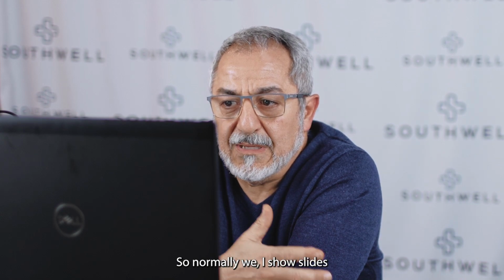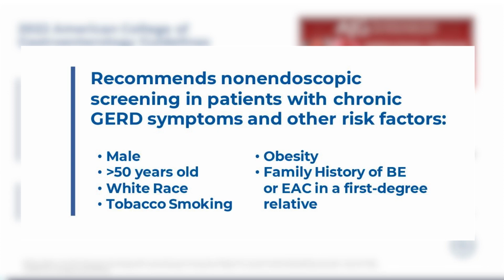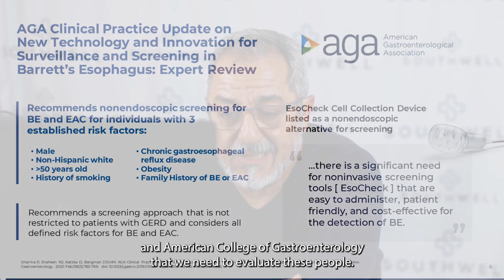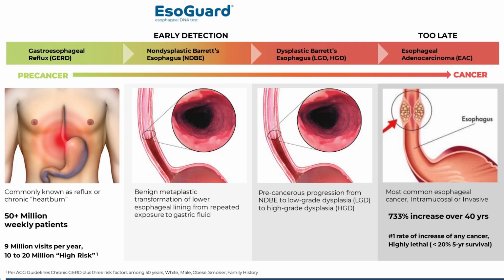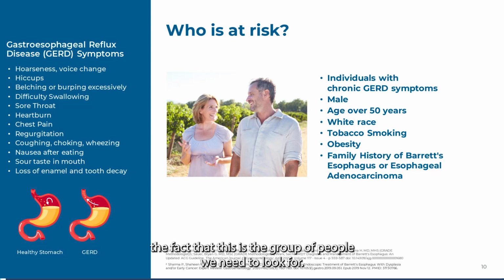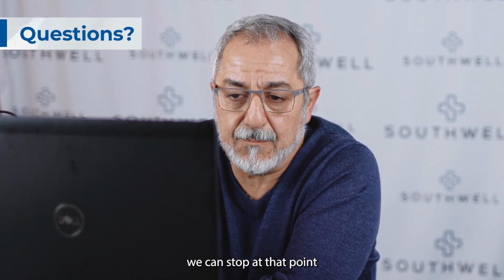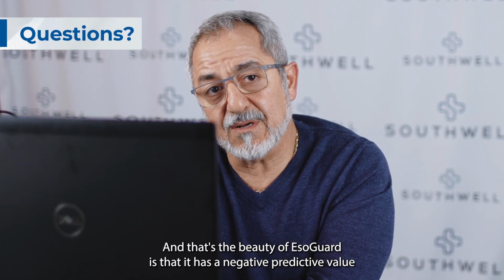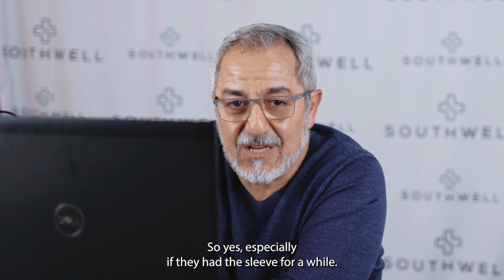EsoGuard Virtual Seminar Recording with Dr. George Yared, Gastroenterologist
Did you know that heartburn can lead to esophageal cancer? Dr. George Yared recently held a virtual seminar explaining more about EsoGuard, a simple test that he now offers in his office to screen for esoophageal cancer.

If you missed the seminar, check out the recording to learn all about EsoGuard and how it can detect abnormal esophageal cells that could be precancerous.

The quick office-based procedure allows you to receive results within 2-3 weeks.